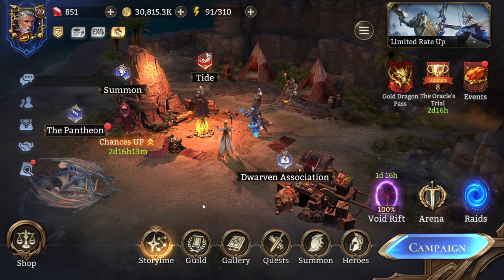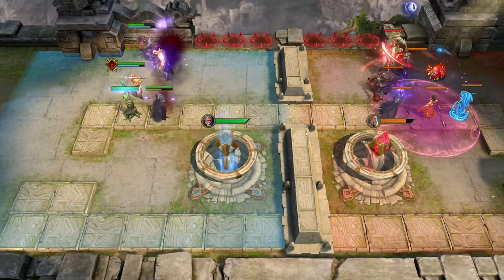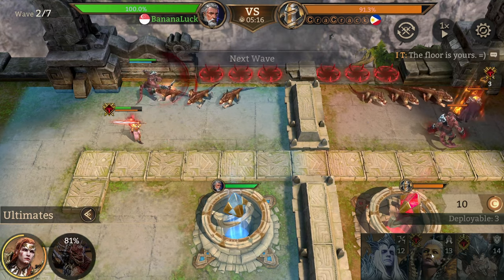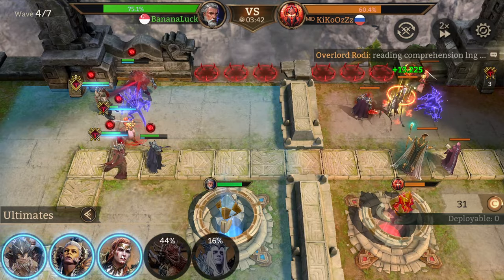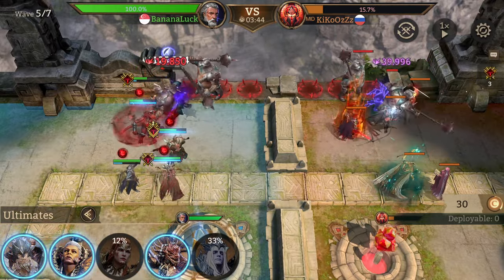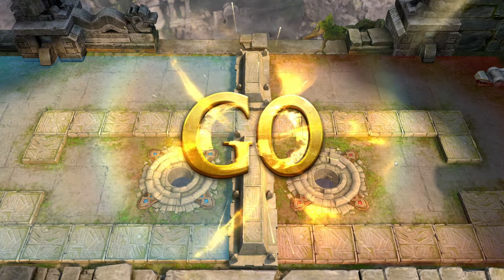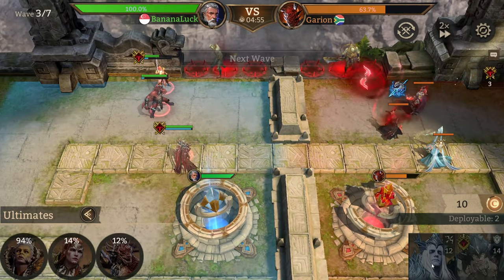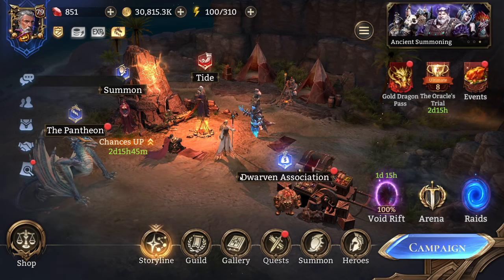TRYING OUT CARNELIAN | SUSTAINED DPS ARENA GRIND [Watcher Of Realms]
Trying out Carnelian in Sustained DPS arena as I have seen many people in discord complain about pulling her. She's amazing when paired with Valeriya and we showcase that in this video.

0:00 Intro
2:15 Arena Battles
7:01 Damage Stats
14:35 Updated Placement
25:45 Gear